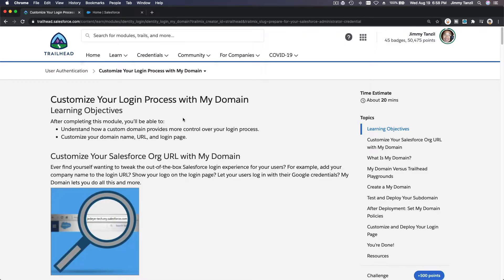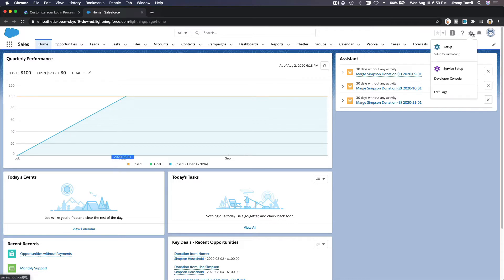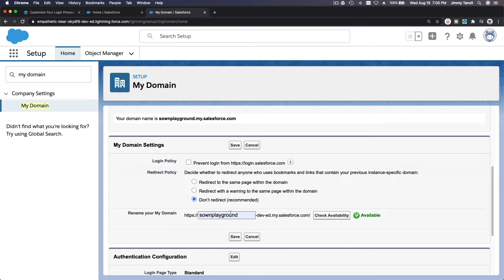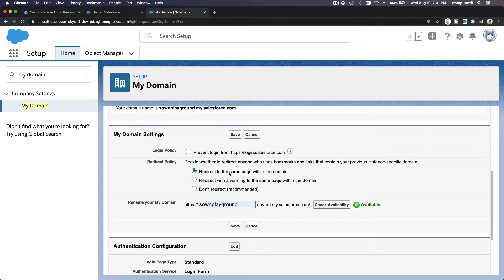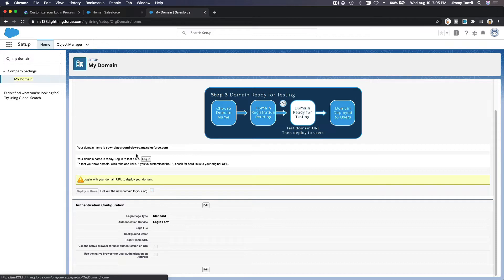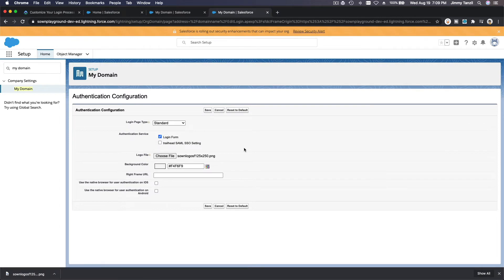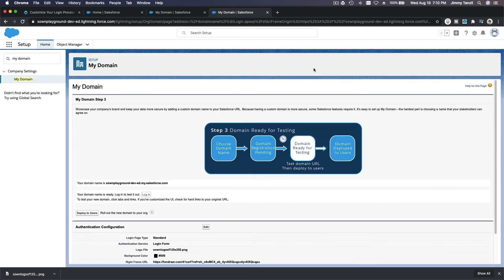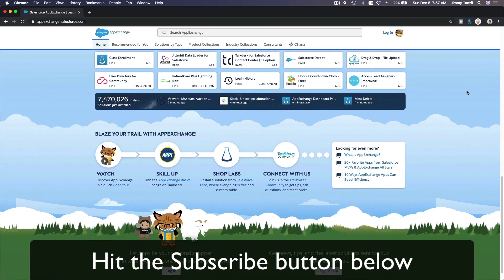Salesforce Admin Certification - Customizing Login Page + My Domain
Learning Objectives
After completing this module, you’ll be able to:
Understand how a custom domain provides more control over your login process.
Customize your domain name, URL, and login page.